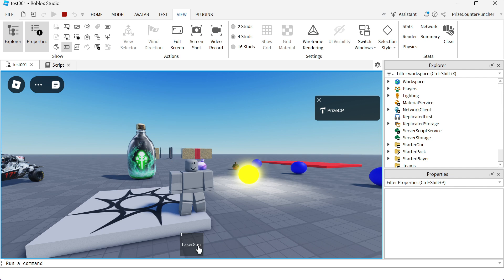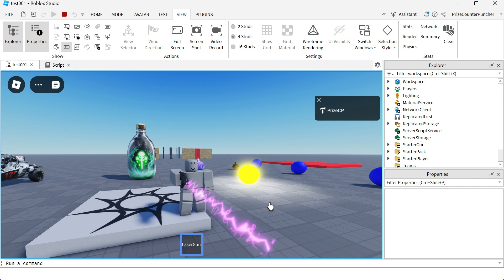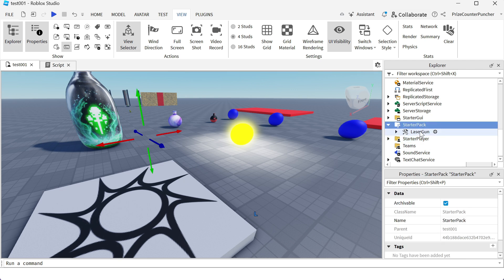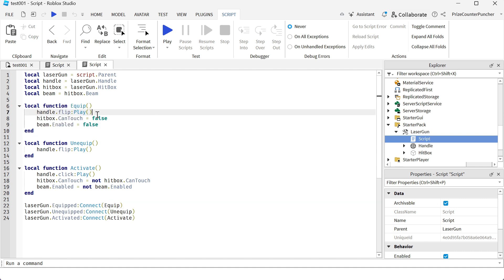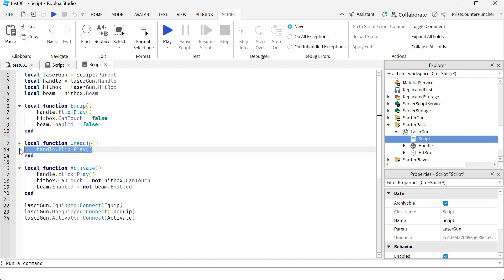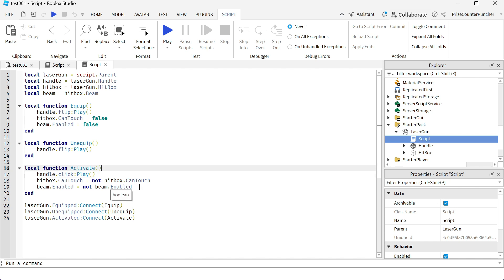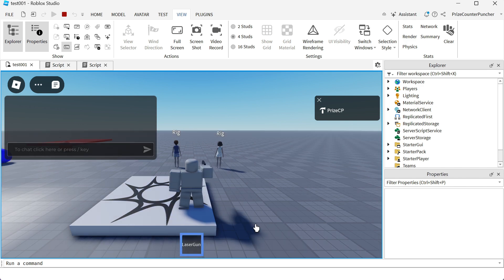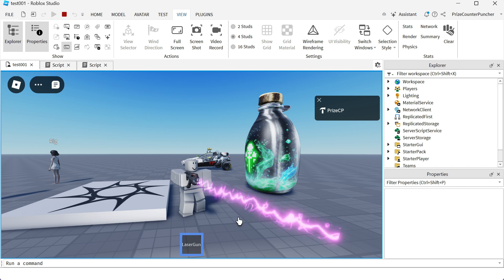Roblox Tool Events (Equipped, Unequipped, Activated)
In this Roblox Studio scripting scripts tutorial, you will learn about different important events of a Roblox tool such as the Equipped, Unequipped, and Activated events.